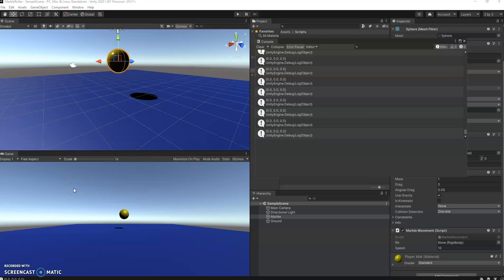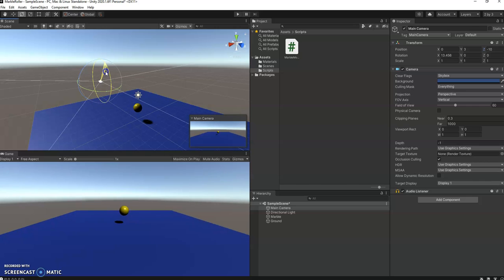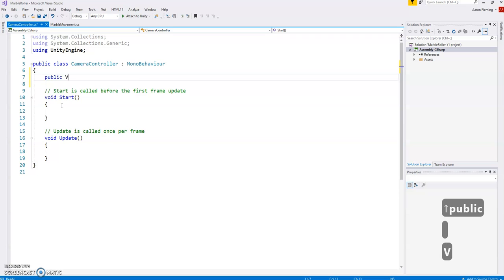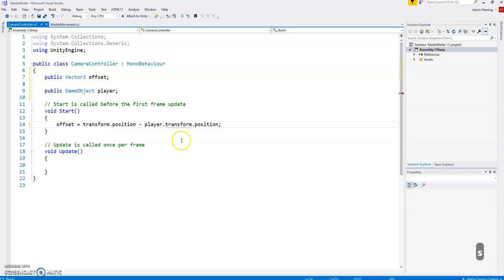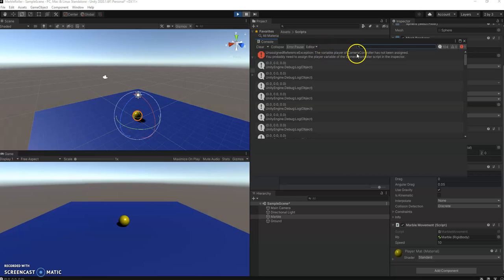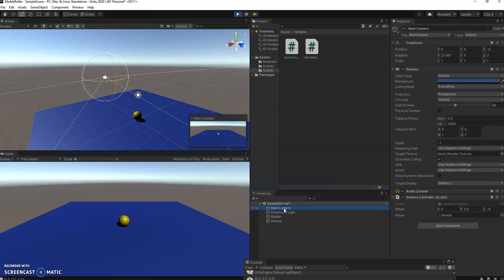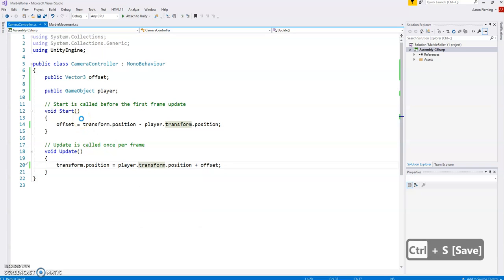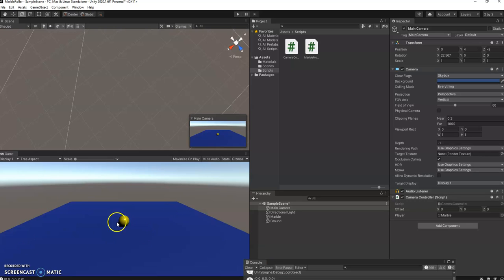MarbleRoller Video03 Camera Controller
Create a script to let the camera follow the player.